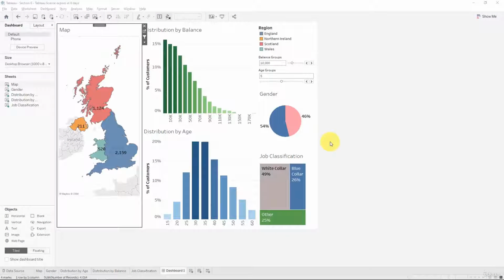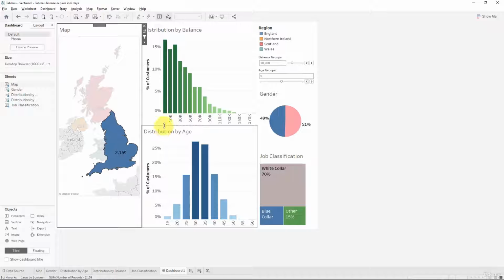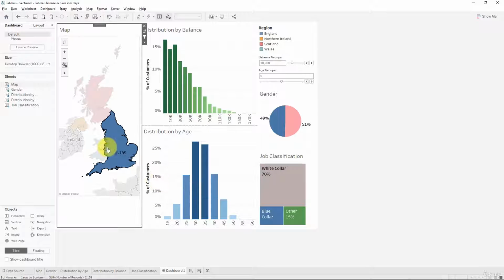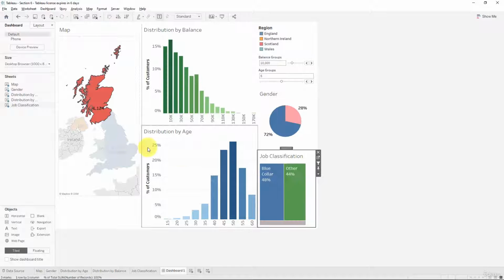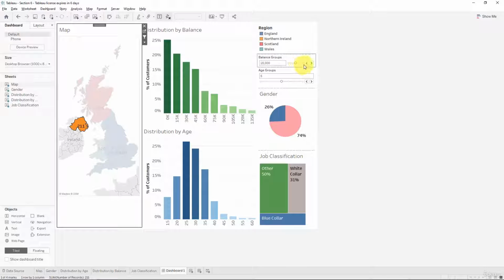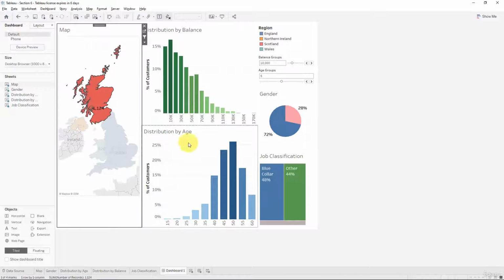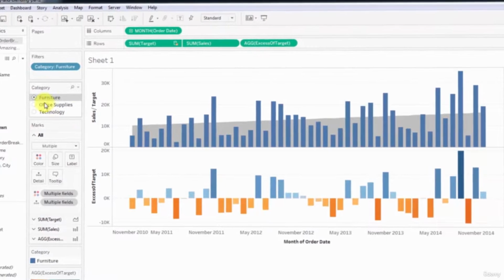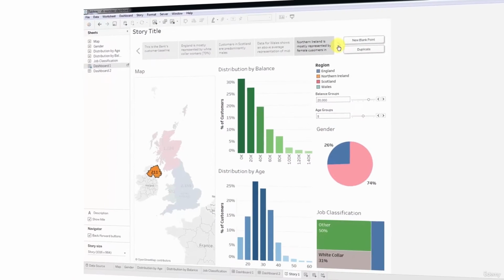Tableau 2020 A-Z: Hands-On Tableau Training for Data Science | Preview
Learn data visualization through Tableau 2020 and create opportunities for you or key decision-makers to discover data patterns such as customer purchase behavior, sales trends, or production bottlenecks.

You'll learn all of the features in Tableau that allow you to explore, experiment with, fix, prepare, and present data easily, quickly, and beautifully.

Use Tableau to Analyze and Visualize Data So You Can Respond Accordingly

Connect Tableau to a Variety of Datasets

Analyze, Blend, Join, and Calculate Data

Visualize Data in the Form of Various Charts, Plots, and Maps

Convert Raw Data Into Compelling Data Visualizations Using Tableau 2020

Because every module of this course is independent, you can start in whatever section you wish, and you can do as much or as little as you like.

Each section provides a new data set and exercises that will challenge you so you can learn by immediately applying what you're learning.

Content is updated as new versions of Tableau are released. You can always return to the course to further hone your skills, while you stay ahead of the competition.

This course begins with Tableau basics. You will navigate the software, connect it to a data file, and export a worksheet, so even beginners will feel completely at ease.

To be able to find trends in your data and make accurate forecasts, you'll learn how to work with data extracts and timeseries.

Also, to make data easier to digest, you'll tackle how to use aggregations to summarize information. You will also use granularity to ensure accurate calculations.

In order to begin visualizing data, you'll cover how to create various charts, maps, scatterplots, and interactive dashboards for each of your projects.

You'll even learn when it's best to join or blend data in order to work with and present information from multiple sources.

Finally, you'll cover the latest and most advanced features of data preparation in Tableau 10, where you will create table calculations, treemap charts, and storylines.

By the time you complete this course, you'll be a highly proficient Tableau user. You will be using your skills as a data scientist to extract knowledge from data so you can analyze and visualize complex questions with ease.

You'll be fully prepared to collect, examine, and present data for any purpose, whether you're working with scientific data or you want to make forecasts about buying trends to increase profits.

Who this course is for:
You should take this course if want to learn Tableau completely from scratch
You should take this course if you know some Tableau skills but want to get better
You should take this course if you are good with Tableau and want to take your skills to the next level and truly leverage the full potential of Tableau